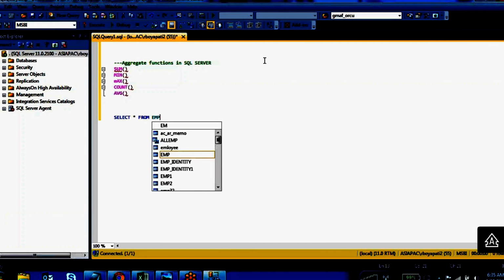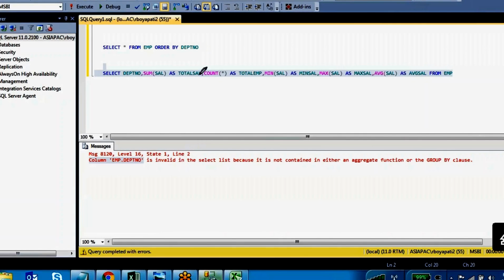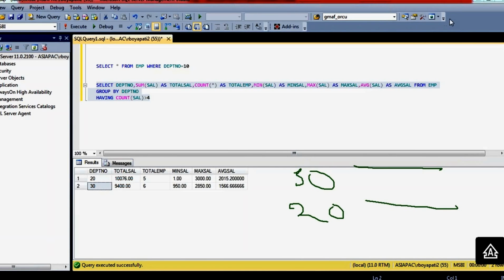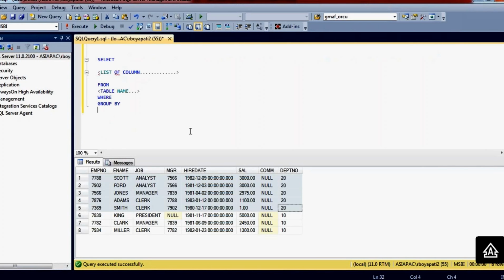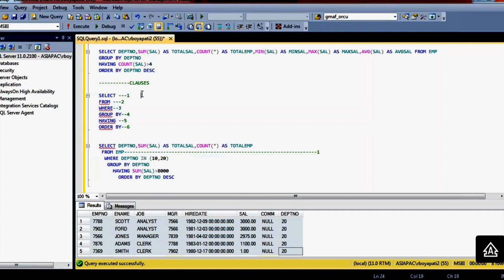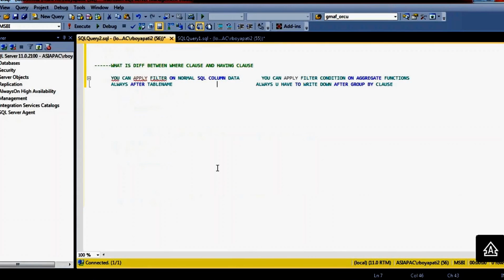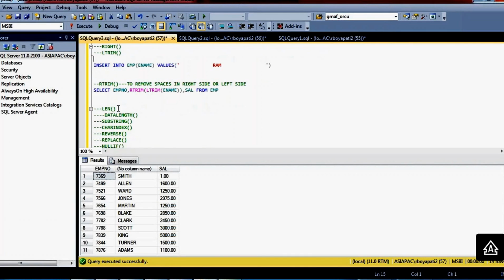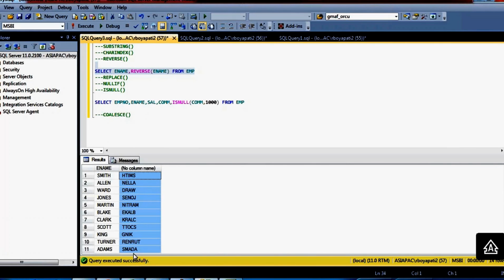Aggregate Functions in SQL Server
sum(),max(),min(),avg(),count() functions in sql server
Group by ,having,order by clauses